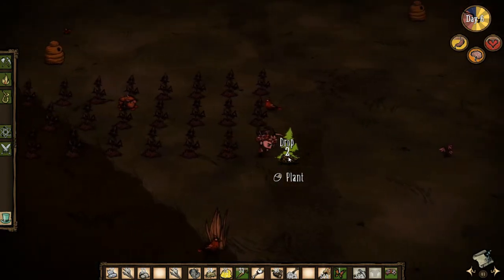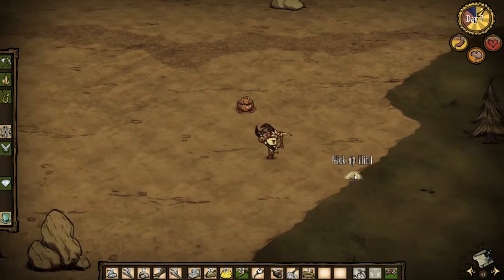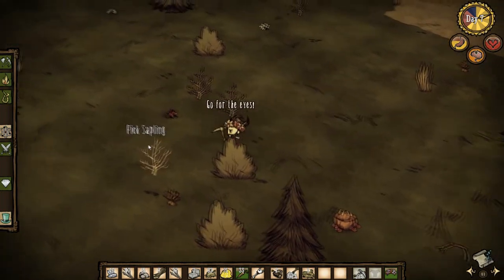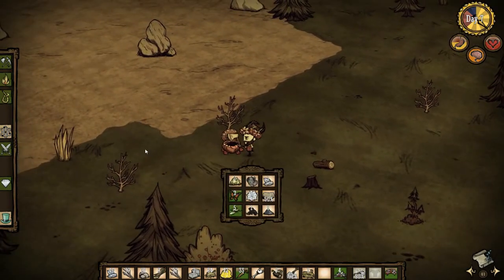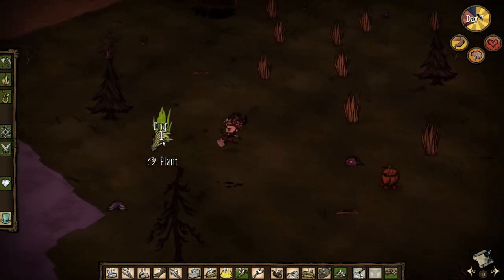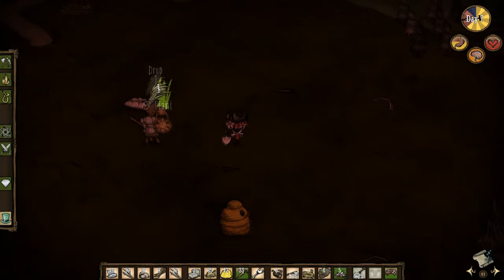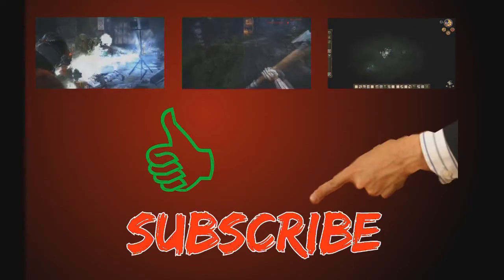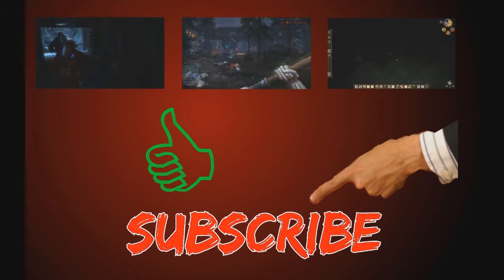Don't Starve Survival Guide 1-4 Wilson and the Tree Beast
These guys are dangerous, but thankfully slow. Wilson has troubles ahead of him.